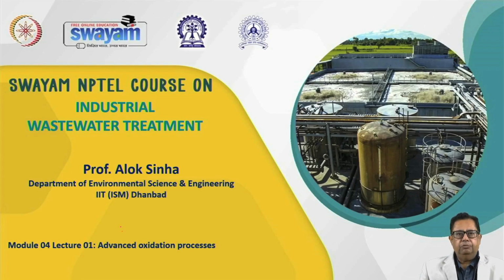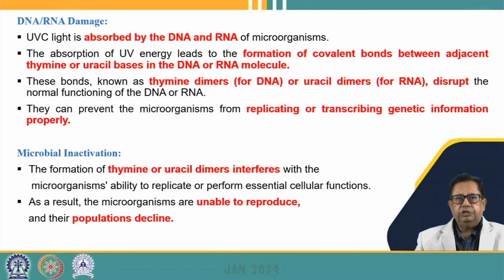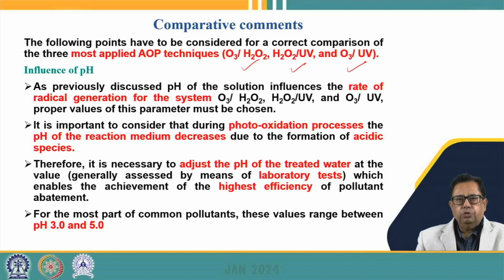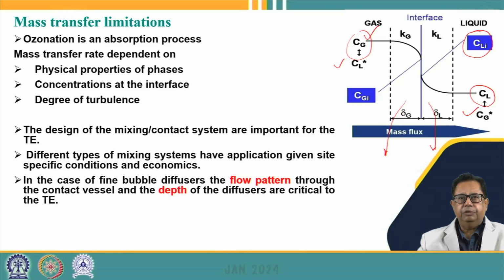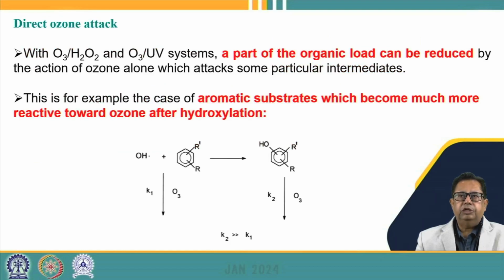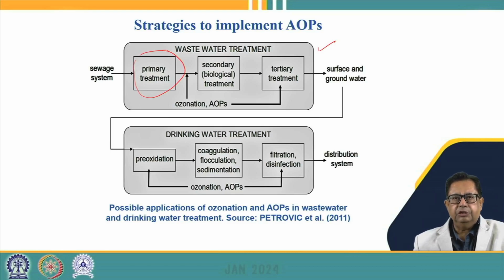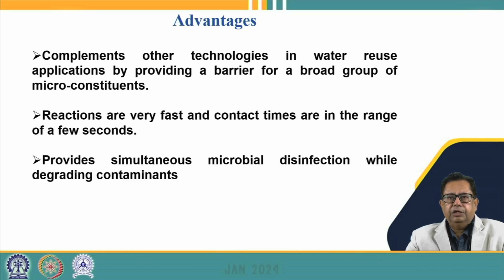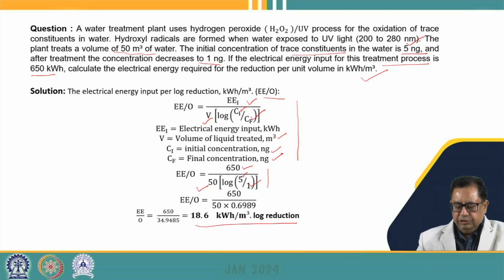Lecture 16: Advanced oxidation processes